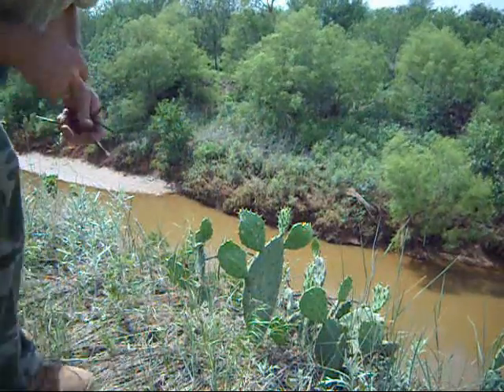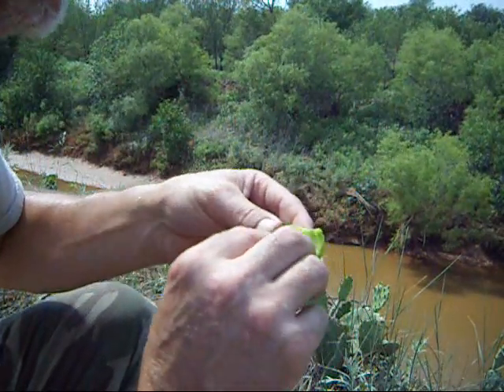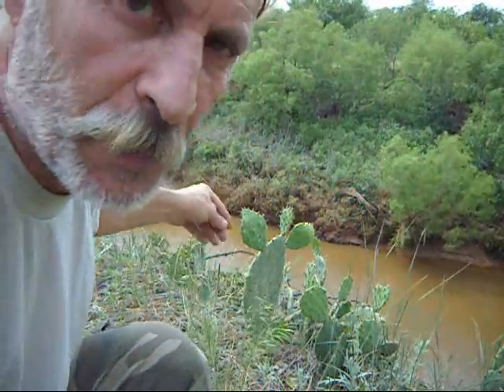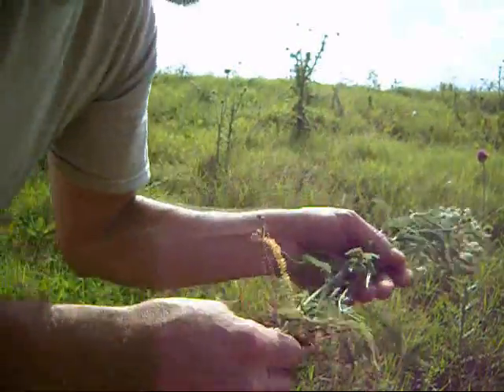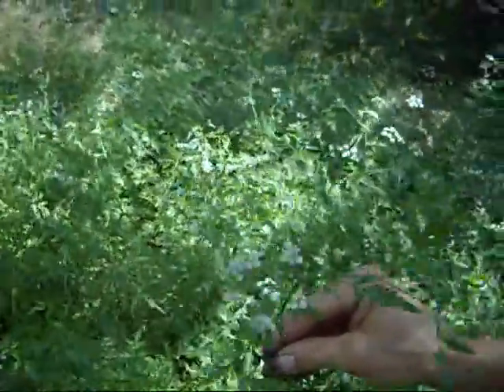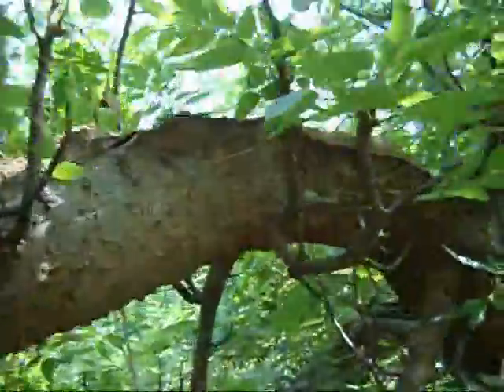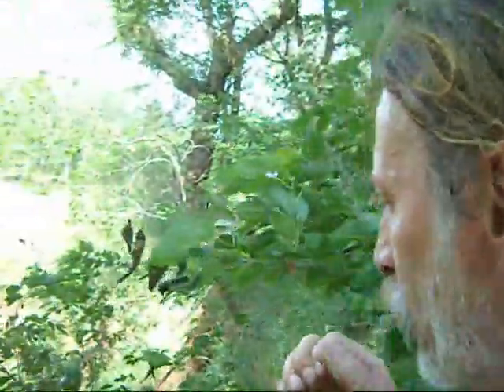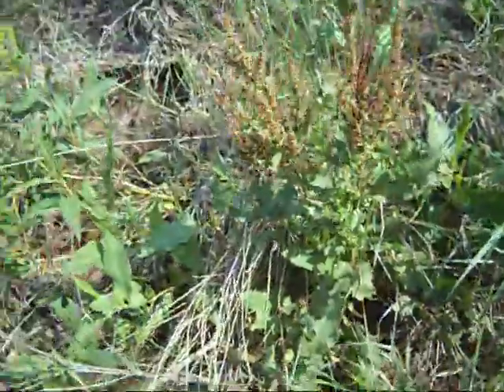Oklahoma wild food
Foraging for food, Survivalist Living , Plants Herbs wild foods , edible and some great plants in the wild, That make excellent food sources, designed to help you learn some of the Oklahoma's plants you can use as food in the wilderness, to assemble a salad with a wild plant, Oklahoma Prickly pear cactus, Edible cactus can be eaten raw or cooked,prickly pear fruit for food Small young pads harvested in early spring is best,Beware pear cactus can poke and hurt really bad,  thistle plant flower or  Silybum marianum  The use of thistle in cultural and traditional settings may differ from concepts accepted by current Western medicine. When considering the use of herbal supplements, consultation with a primary health care professional is advisable. Additionally, consultation with a practitioner trained in the uses of herbal/health supplements may be beneficial, and coordination of treatment among all health care providers involved may be advantageous,  Pokeweed is a good time spring green's The young shoots in spring are boiled in 3 changes of water and taste similar to asparagus,Young shoots up to 6 inches are best,

 thistle is also known as holy thistle, lady's thistle, Mary thistle, Marian thistle, St. Mary thistle, silybum, and Silybum marianum, Around the 16th century the milk thistle became quite popular and almost all parts of it were eaten. The roots can be eaten raw or boiled and roasted. The young shoots in spring can be cut down to the root and boiled. The spiny bracts on the flower head were eaten in the past like globe artichoke, and the stems (after peeling) can be soaked overnight to remove bitterness and then stewed. The leaves can be trimmed of prickles and boiled and make a good spinach substitute, they can also be added raw to salads,While you need gloves to collect them, the stems are very easy to clean,every part of the Milk Thistle can be eaten. I collected some young shoots this morning, simply cut the stem, remove the leaves,The leaves can also be trimmed to remove the prickles and boiled to make a dish similar to spinach,  Yarrow or Achillea millefolium has many different uses.Yarrow root is a Toothache reliever   The best one is as a tea for reducing fever. It is one of the BEST fever reducers out there. She drank a tea made of yarrow dried up leaves, went to bed and broke fever within an hour.

It really is amazing stuff for fever reducing,The oil found in the yarrow has been used to treat arthritis.

It also can be used to stop bleeding and begin knitting the wound together when used as a quick poultice. The most common way of doing this is chewing the plant to mash it and then applying it to the wound. If you are worried about mouth germs you can mash it between 2 rocks just enough to release the juices,which drink the nectar and then use insect pests as food for their larvae,Yarrow has also been used as a food, and was very popular as a vegetable in the seventeenth century. The younger leaves are said to be a pleasant leaf vegetable when cooked as spinach, or in a soup. Yarrow is sweet with a slight bitter taste. The leaves can also be dried and used as a herb in cooking,common yarrow., Foraging for wild food.